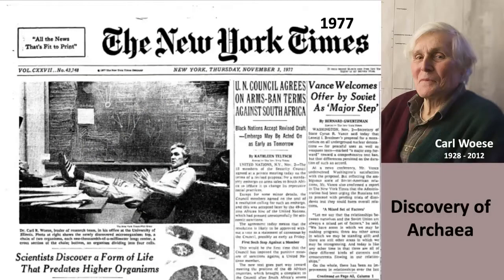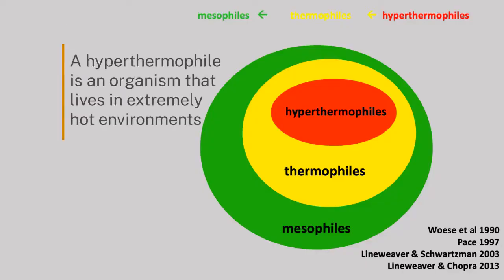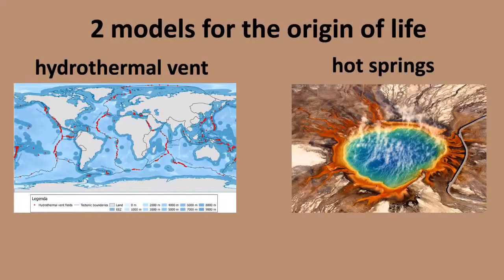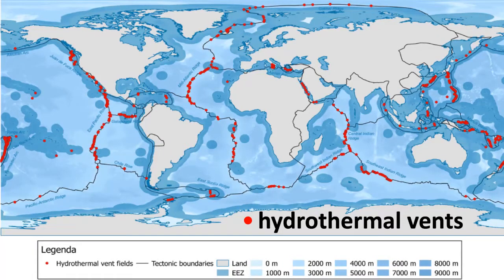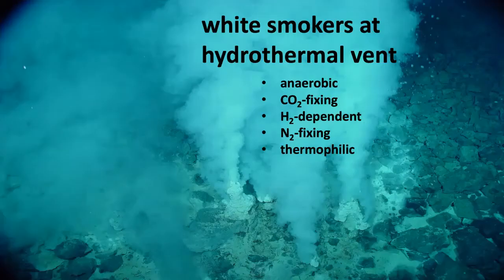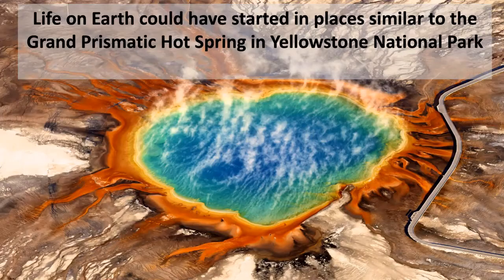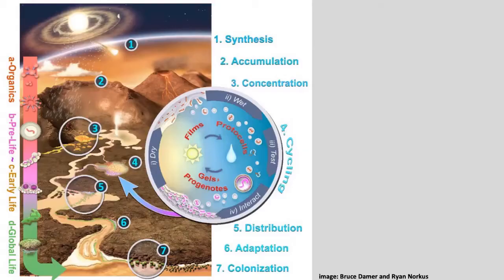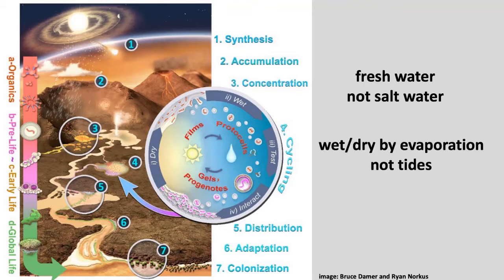In what environment did life emerge? | Introduction to Earth systems | meriSTEM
Associate Professor Charley Lineweaver from the Australian National University (anu.edu.au) shares what researchers understand about how life emerged on Earth. This as part of a series of educational videos on early life.

This video touches on the following curriculum descriptors:
Laboratory experimentation has informed theories that life emerged under anoxic atmospheric conditions in an aqueous mixture of inorganic compounds, either in a shallow water setting as a result of lightning strike or in an ocean floor setting due to hydrothermal activity (ACSES026)